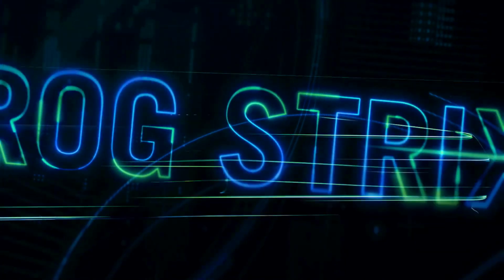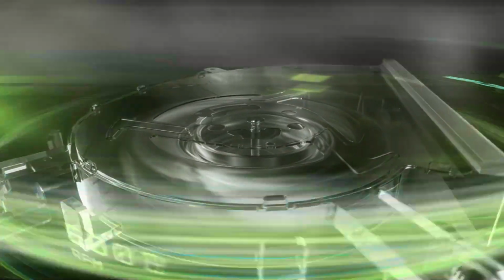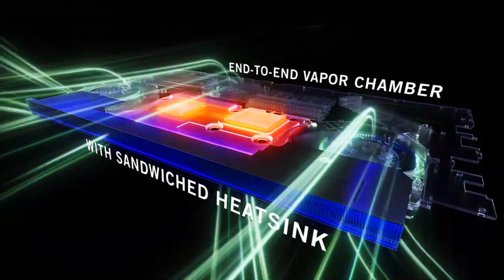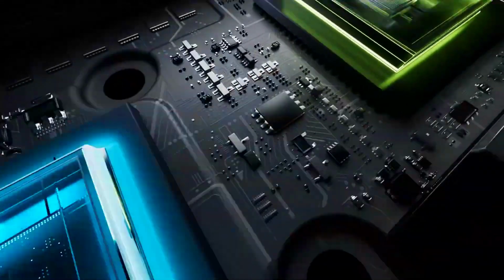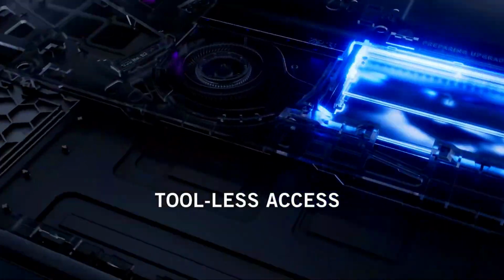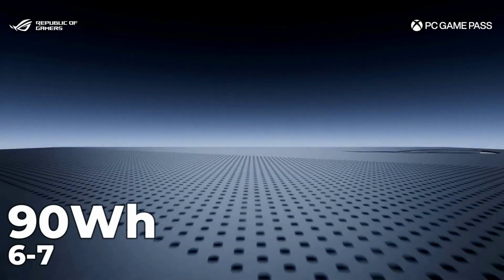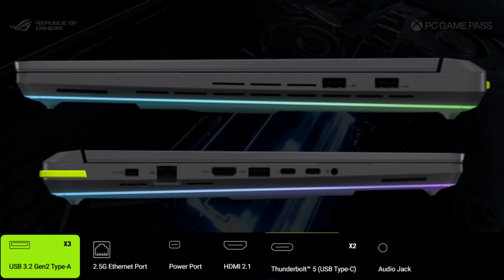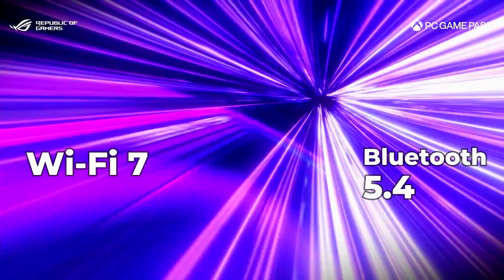ASUS ROG Strix G16 (2025) Introduction & Review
Asus ROG Strix G16 2025
Song: The Truth by Anno Domini Beats